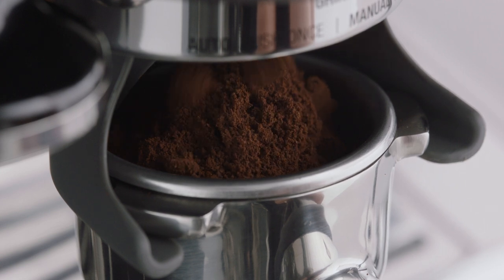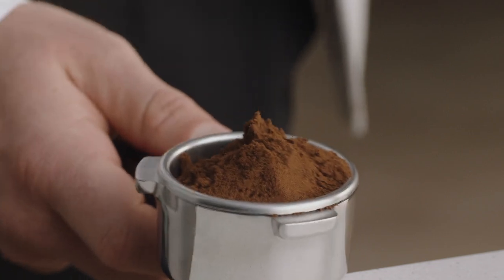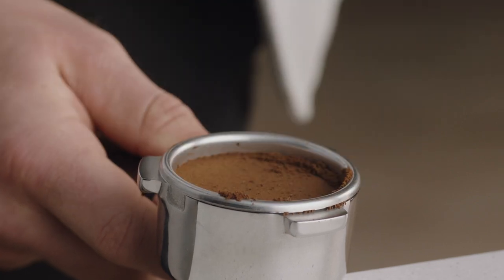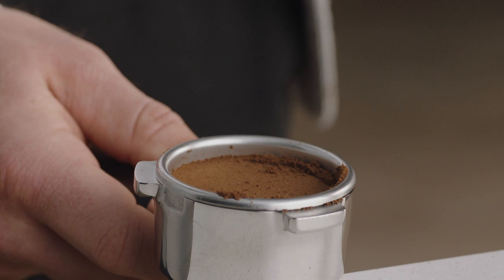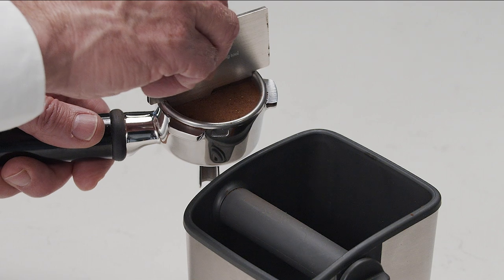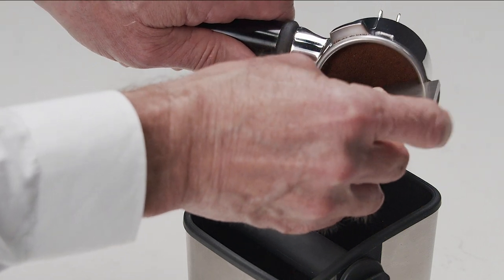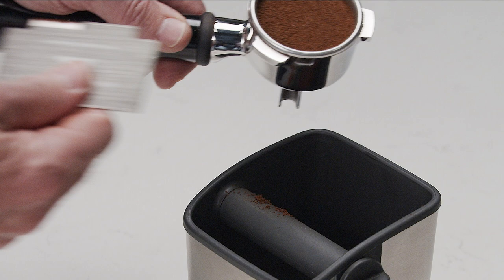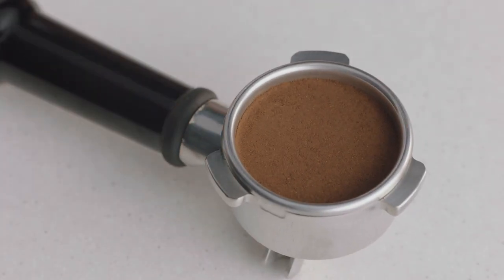The Barista Touch™ | Master precision: How to tamp and trim the grind dose | Breville USA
A precise dose of freshly ground beans is the first step in making consistently great tasting coffee.

Dosing and tamping are essential parts of the espresso extraction process. Incorrect tamping could result in either too much or not enough density in your coffee. See how you can brew perfect, precise coffee with our razor trimming tool which enables users to master precision and achieve extraction perfection.

Directions:
1. Start off with freshly ground beans in the filter basket.
2. Use the tamper to tamp down firmly. The top edge of the metal cap on the tamper should be level with the top of the filter basket.
3. To trim and dose, insert the razor trimming tool into the filter basket until the shoulders of the tool rest on the rim of the basket.
4. Rotate the razor trimming tool back and forth while holding the portafilter at an angle over a knock box to trim off excess coffee grinds.
5. Your filter basket is now dosed with the correct amount of coffee.

Looking to extract your espresso like a barista? Take a look at our complete Barista Touch™ extraction guide